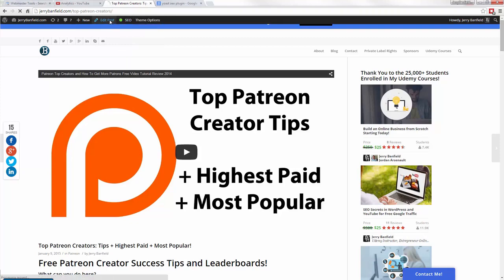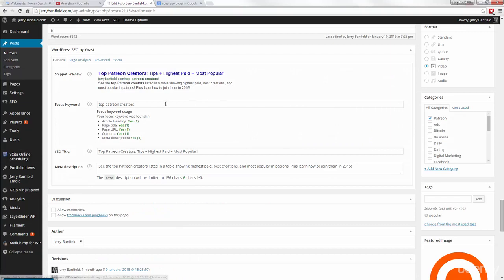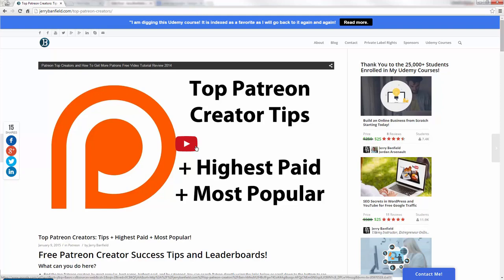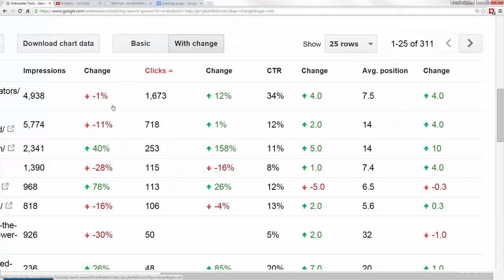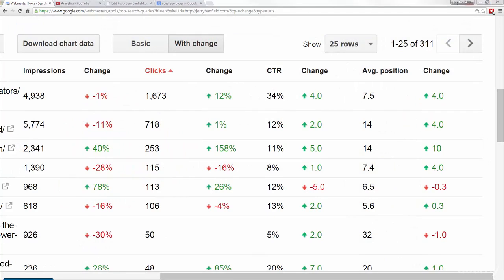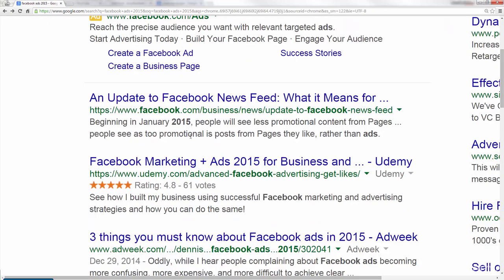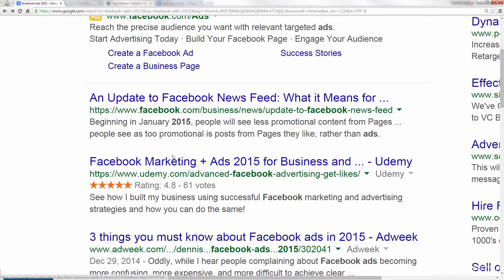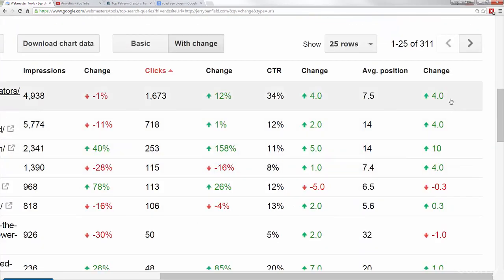Google SEO secrets explained especially minimizing bounce and click back